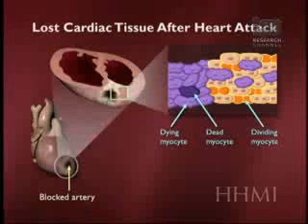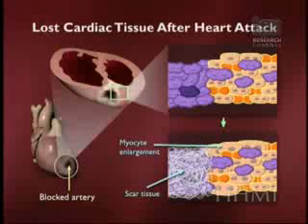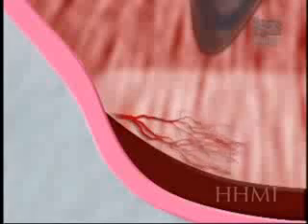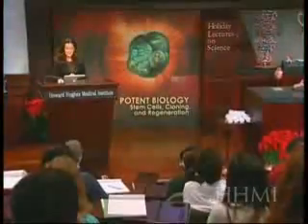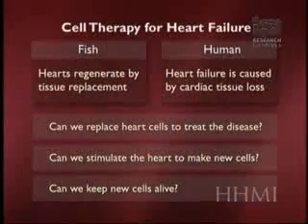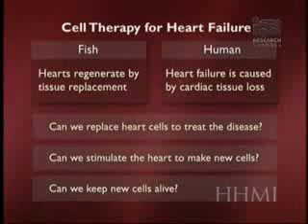Fibroblast Growth Factor FGF & Stem Cells